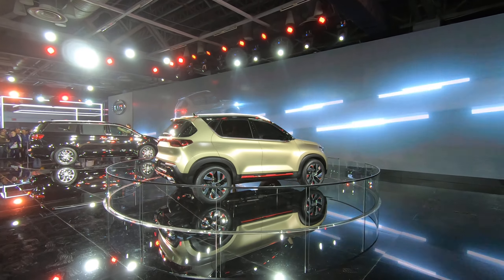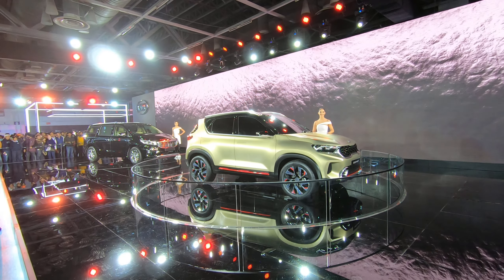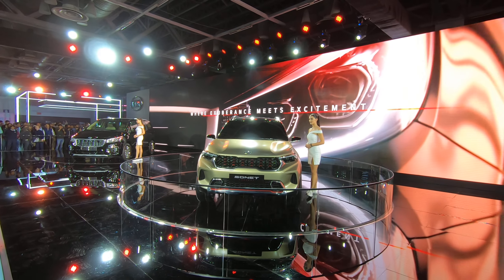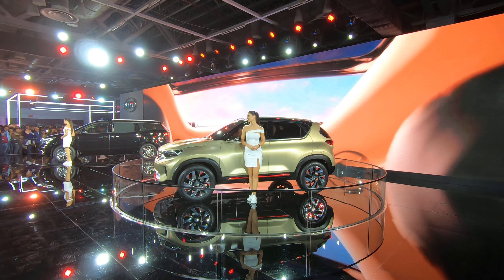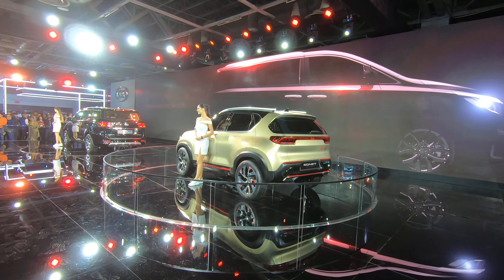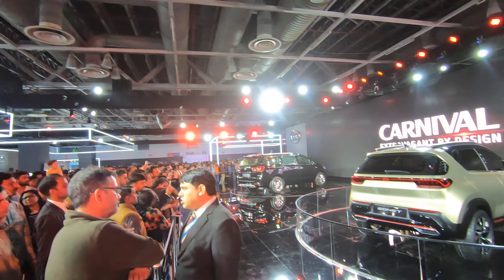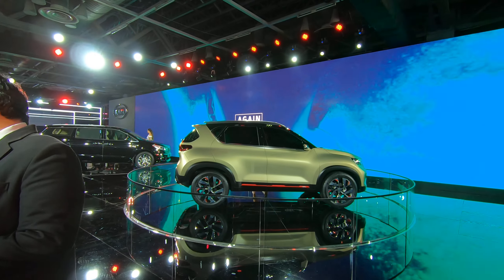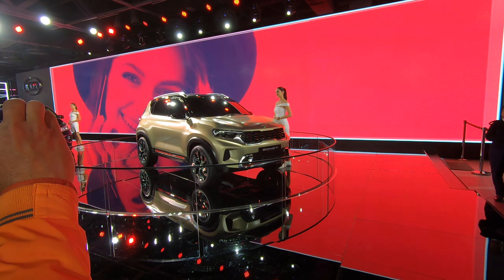Kia Sonet Concept - to Rival Venue - First Impression - Walk Around -- Auto Expo 2020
To stay updated on Automobile related content, you can also follow The Motoring Gossip on the below links: